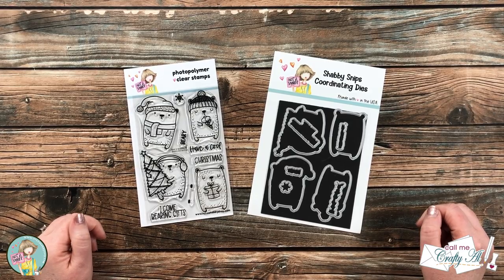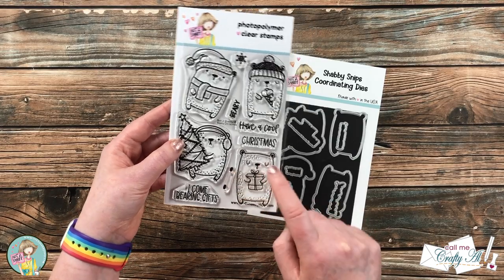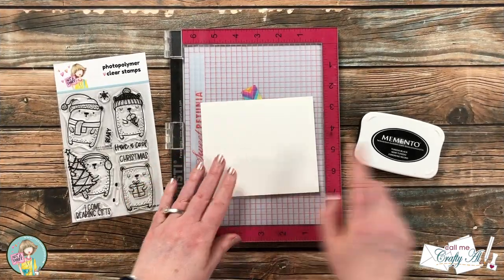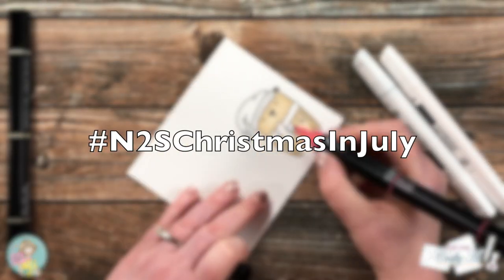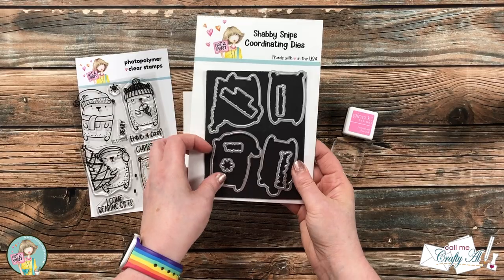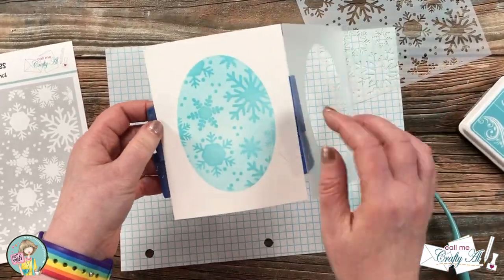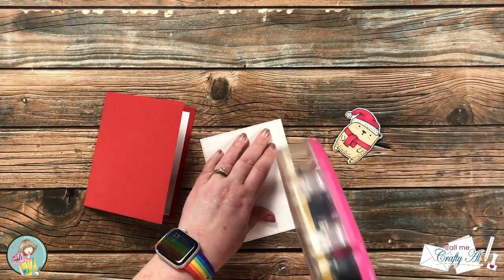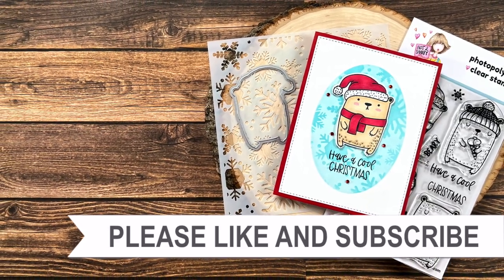Have a Cool Christmas in July Card | @Not2ShabbyShop Hop & Giveaway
Hello, crafty friends! Today I am sharing a look at the NEW Beary Christmas stamp & die of the month from @Not2ShabbyShop  This is part of the release hop & GIVEAWAY!  I hope you will watch to see how I create a Christmas in July card and find out how to win a $25 gift certificate to the Not 2 Shabby online store.

- Click on this hashtag N2SChristmasInJuly to see all of the videos in the hop
- Once you have visited all of the videos in the hop, fill out this Rafflecopter form to be entered
- You have until July 13th to enter and the winner will be announced on the Not 2 Shabby YouTube channel on the 14th.

         I used: Dark Red Blend, Muted Brown Blend
Arteza Everblend Alcohol Markers - 120 piece set
      I used: A251 Glacier Blue, A0 Clear Blender
      I used: Bubblegum Pink, Ocean Mist
   Waffleflower Blending Brushes
Scotch Removable Tape
3/4” Foam Tape

HaPpY cRaFtInG!
   Alicia
   Call Me {Crafty} Al